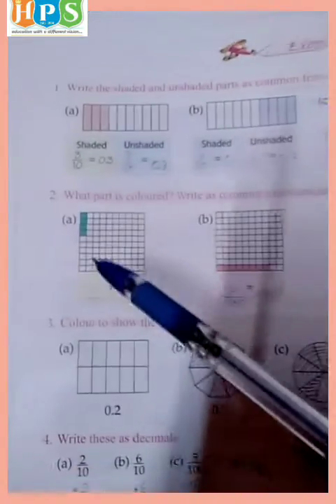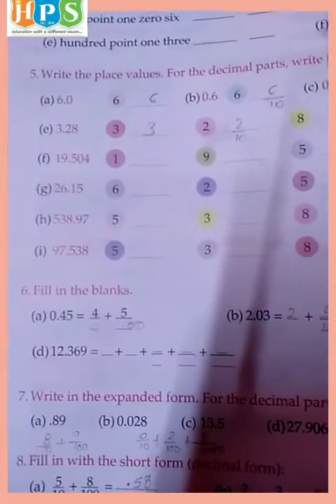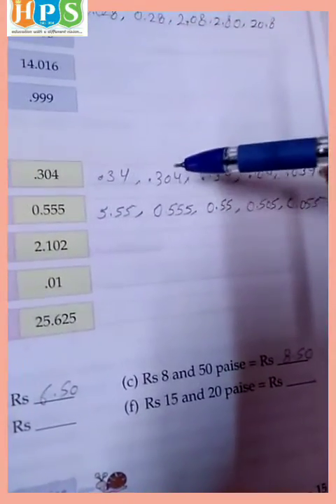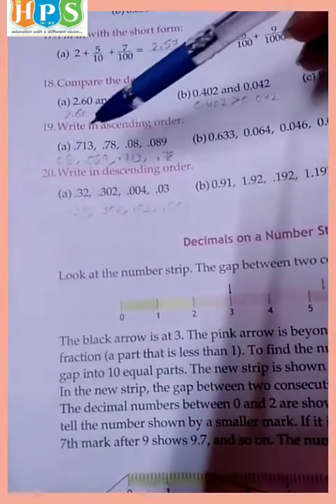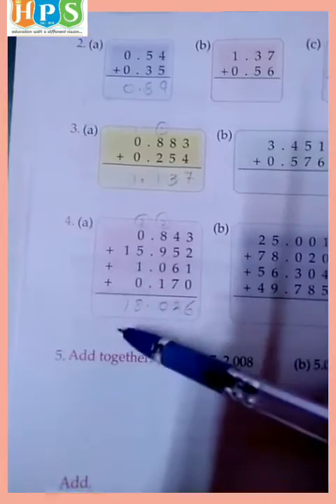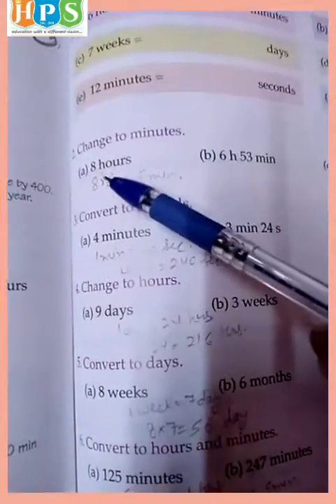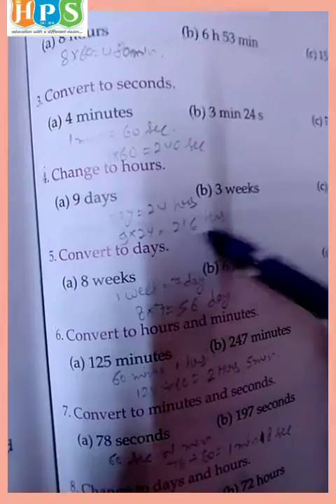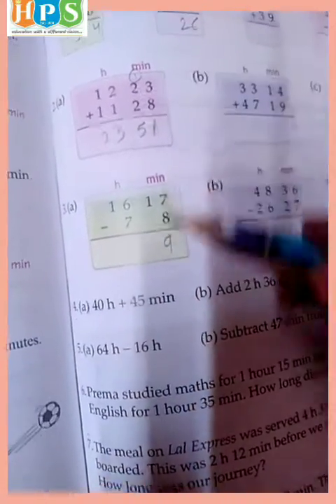TOPIC - EXERCISE 11 A, B, C, D, 14 A, B, C, SUBJECT - MATHS, GRADE - FOURTH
THIS VIDEO IS BASED ON THE SYLLABUS OF GRADE FOURTH.